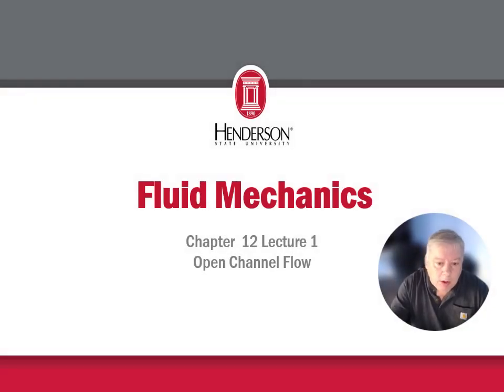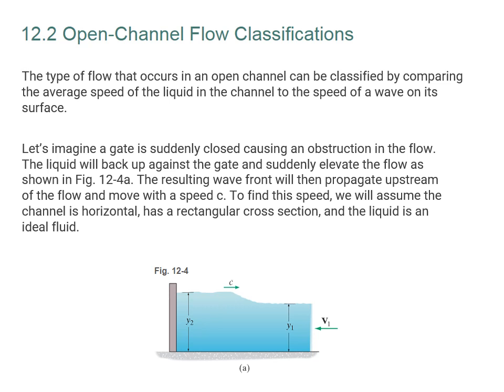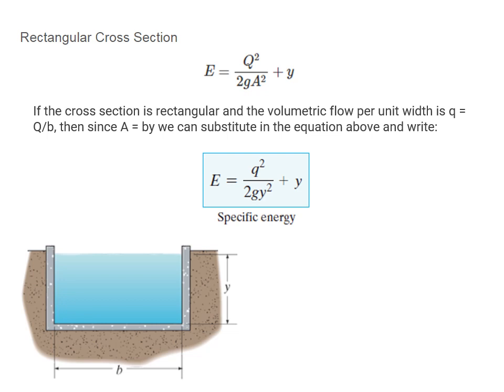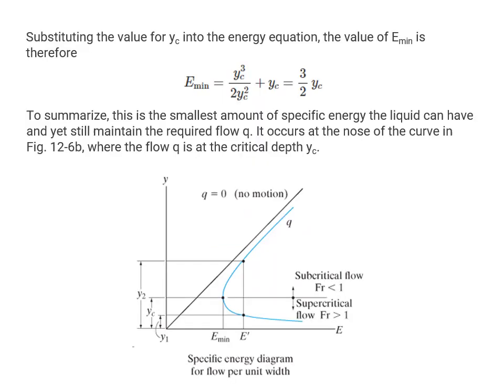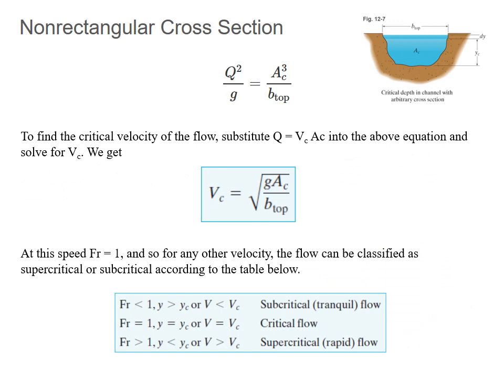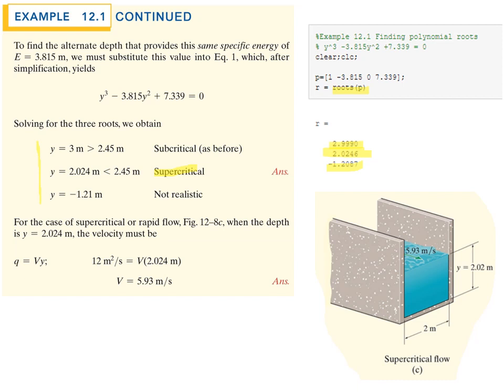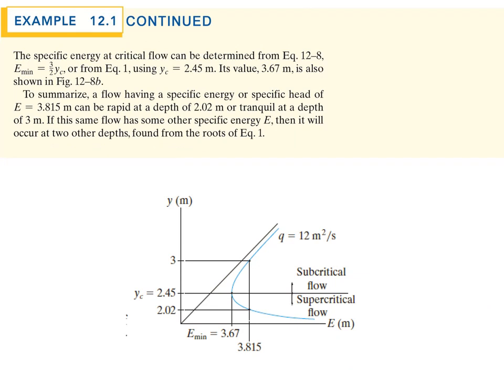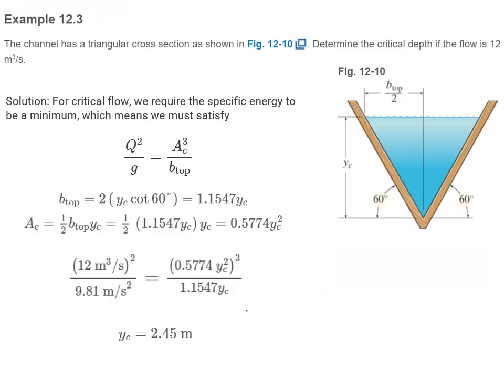Fluid Mechanics Chapter 12 Lecture 1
Introduction to open channel flow.